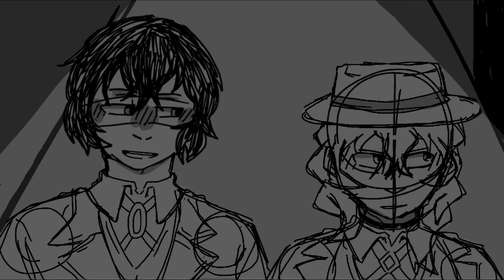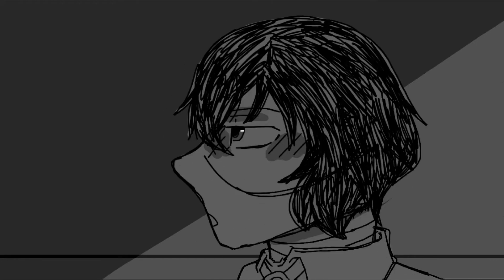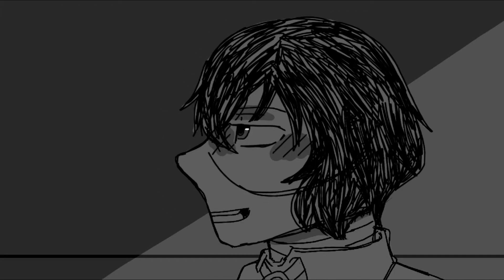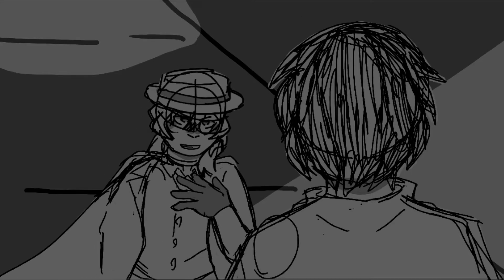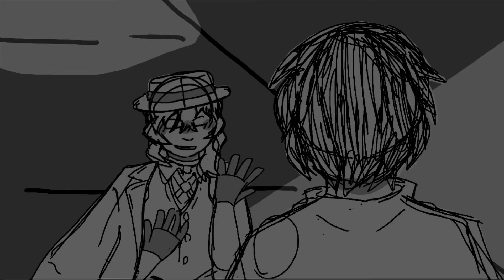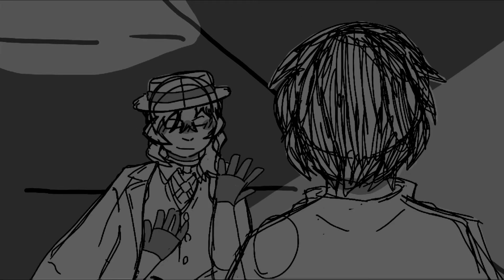MR WOLF (Soukoku Animatic)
YESSSSSSS I FINALLY FINISHED THIS :DDD
I’m really proud of this one, and it took me a while to make so I hope you enjoy!

I was originally gonna do an something with Yasano or Fyodor, but I saw this song and this idea was in my head for weeks, plus I just love Dazai and Chuuya.

Characters belong to Kafka Asagiri